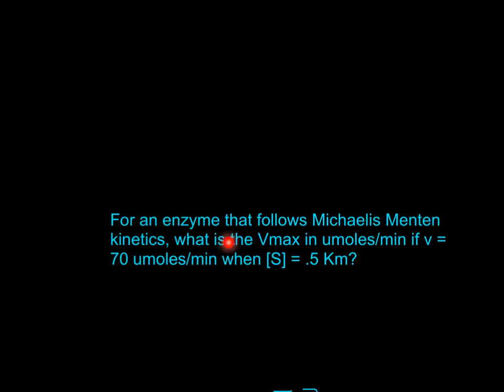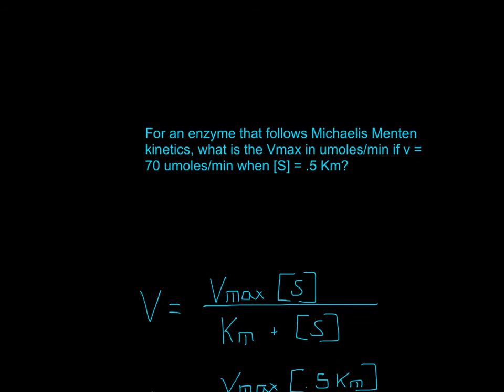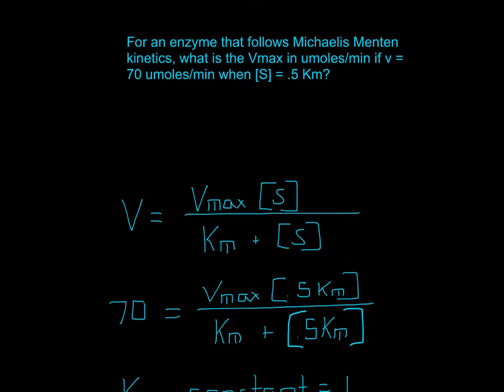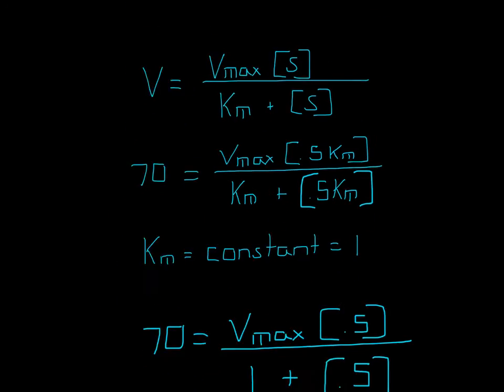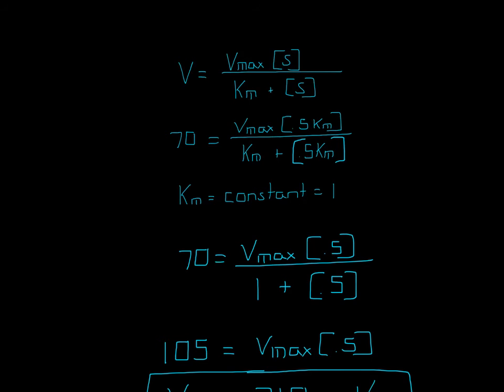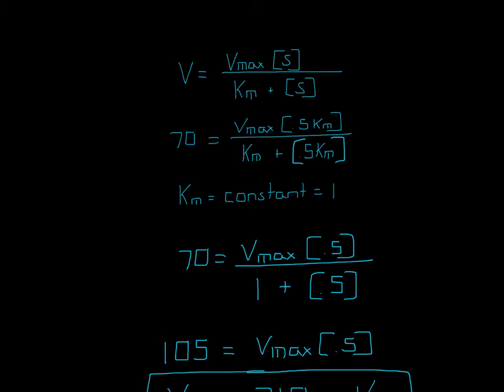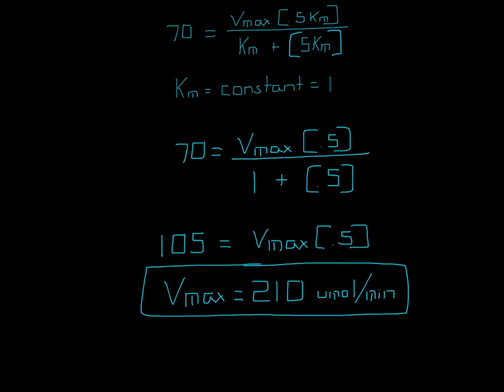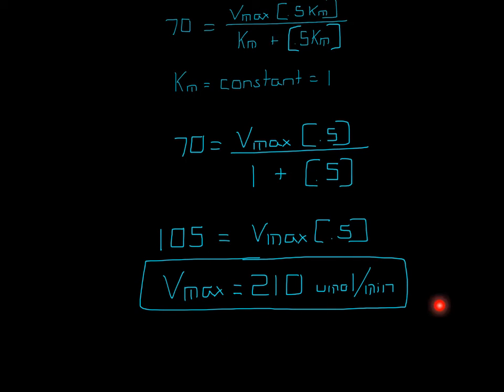Biochemistry I Michaelis Menten Problem 2